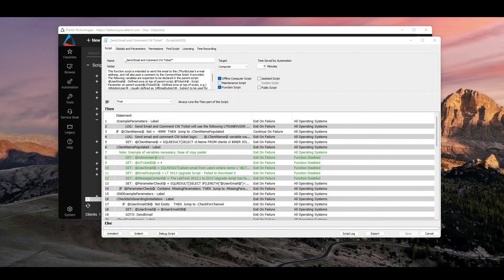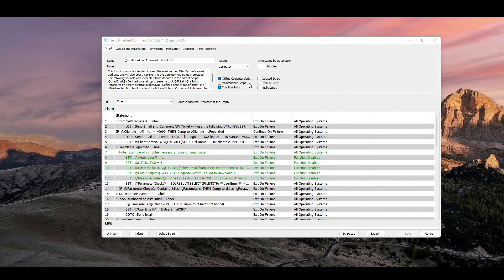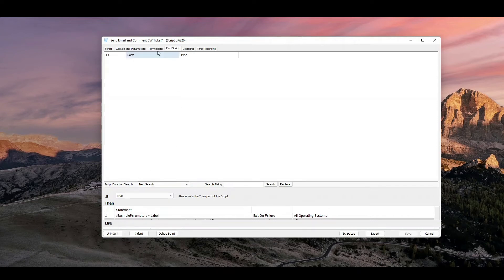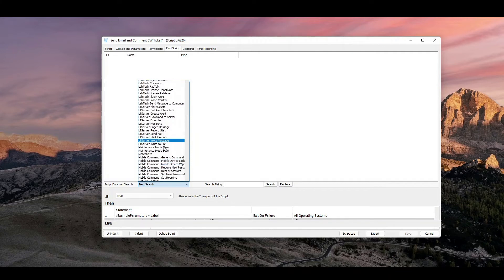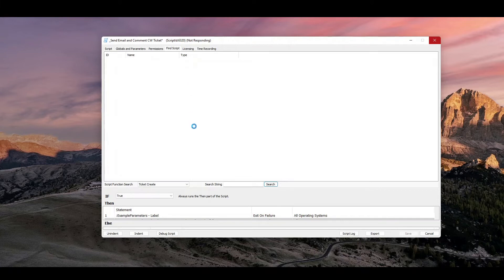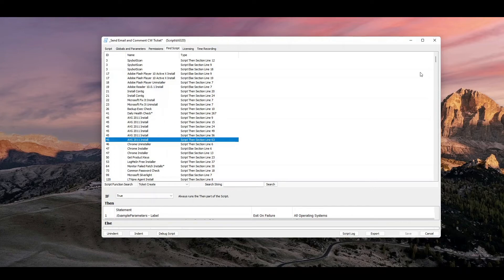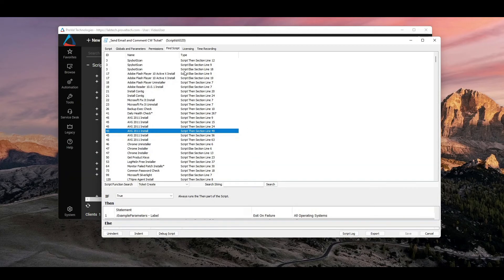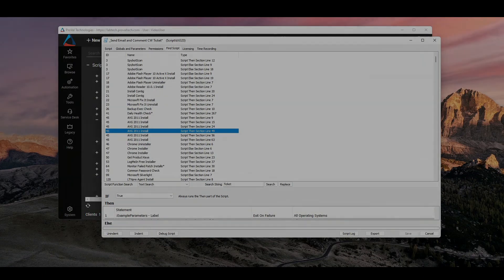ConnectWise Automate: Finding All scripts That Create Tickets Easily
Happy Tech Tuesday!! In this video let's review how we can search within our scripts to find specific information.